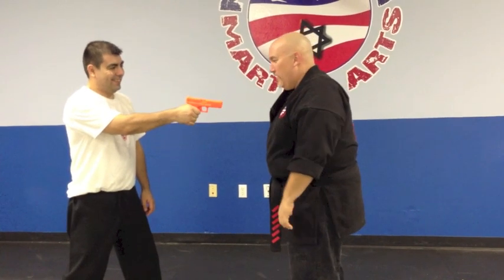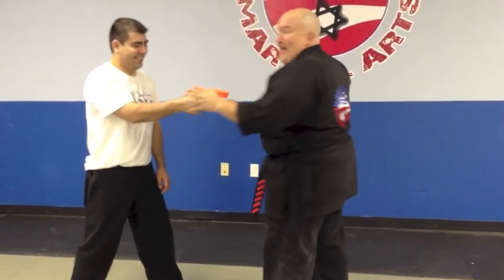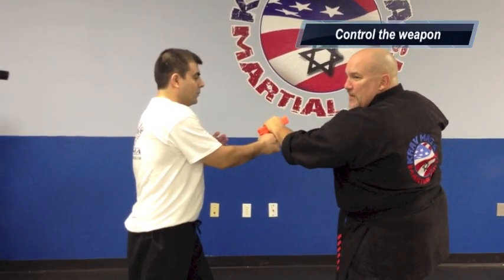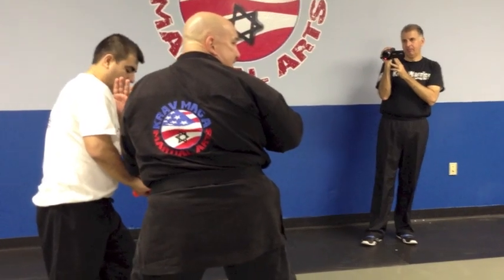Technique of the Week March 13 2013